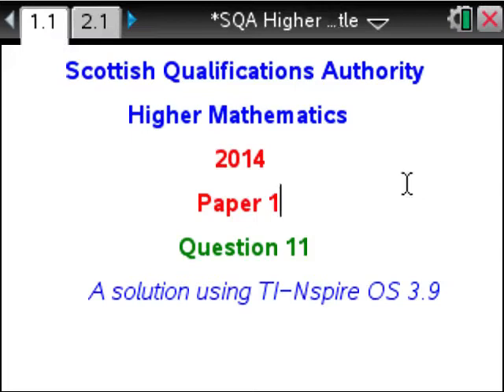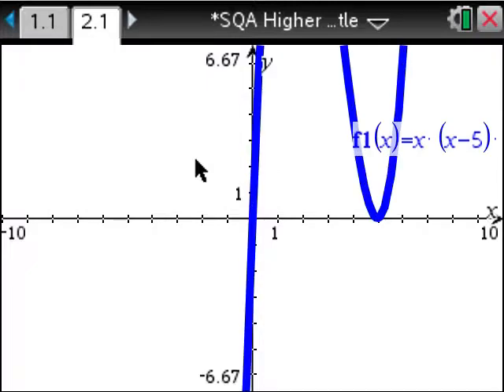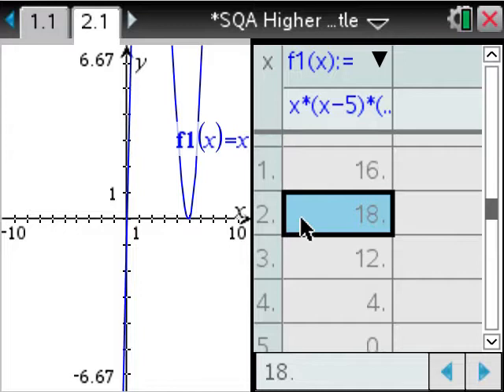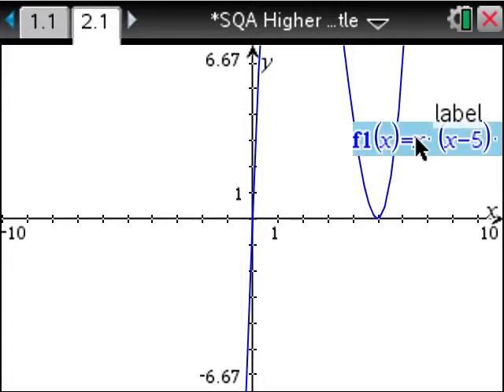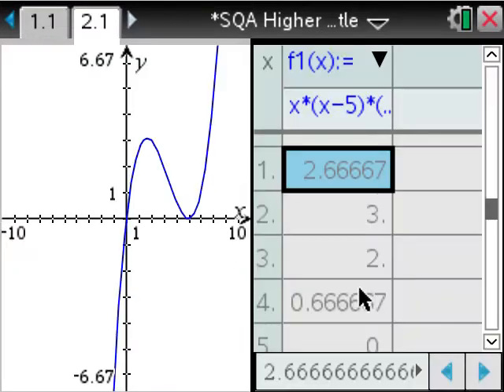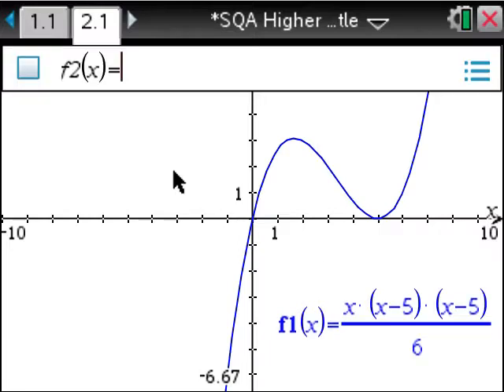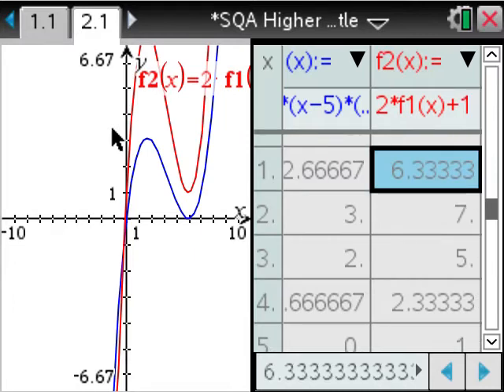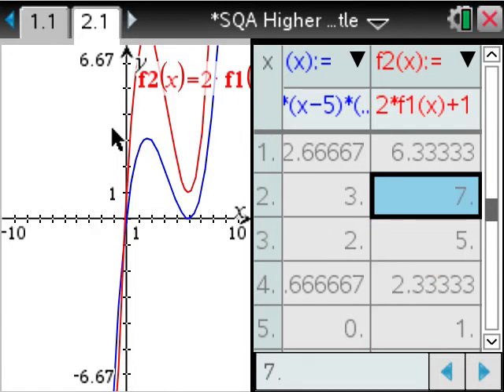2014 SQA Higher P1 Qn11